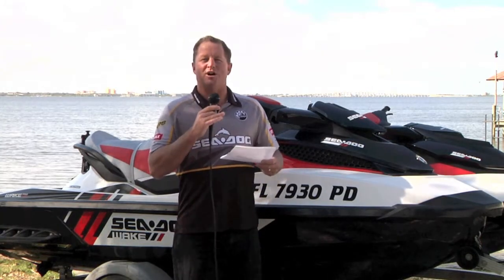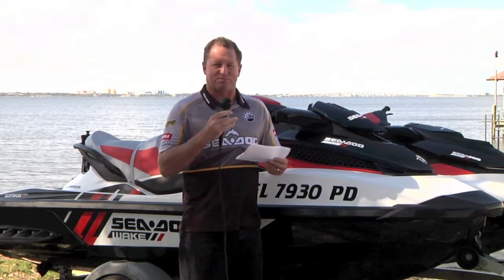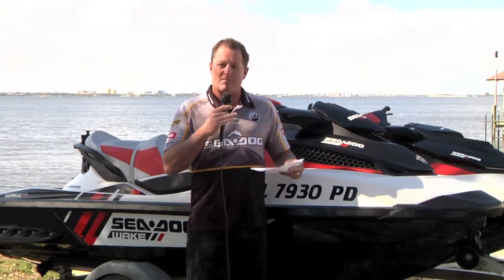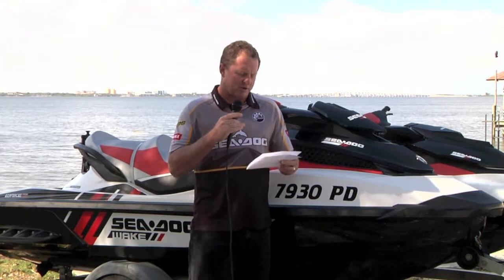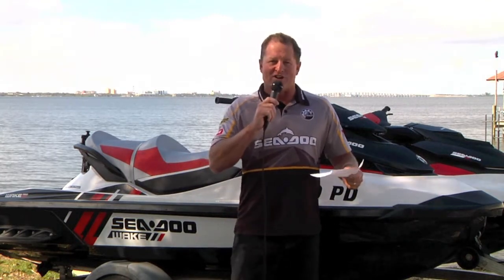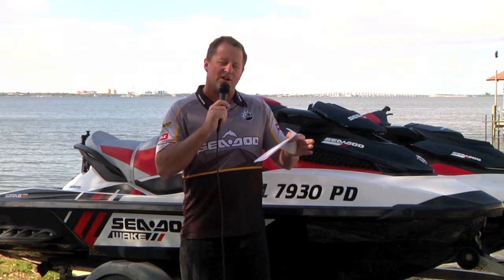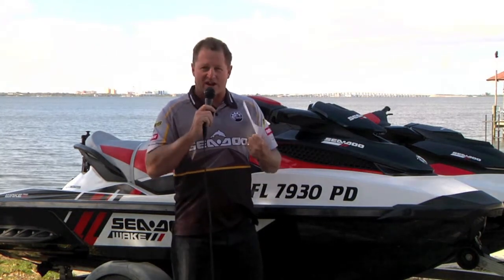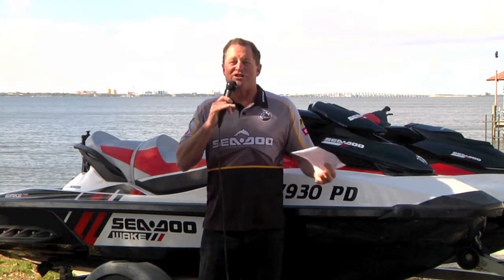SEA-DOO FAN QUESTIONS & ANSWERS - December 2011 with Nike Wake Riders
OnBoard is the Sea-Doo Blog where BRP answers your questions related to the Sea-Doo brand, PWC boats, gear, technology, events, X-TEAM, etc. For December 2011 we answer your questions posted on the sea-doo Facebook page, twitter, goggle+, and on OnBoard